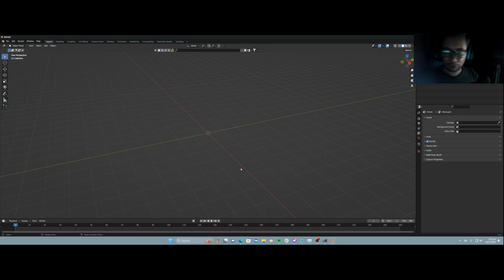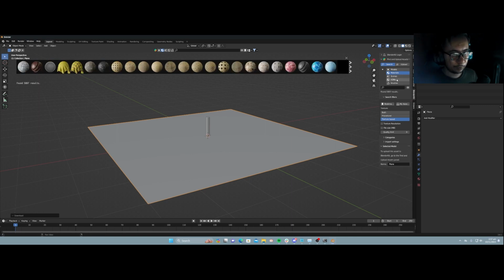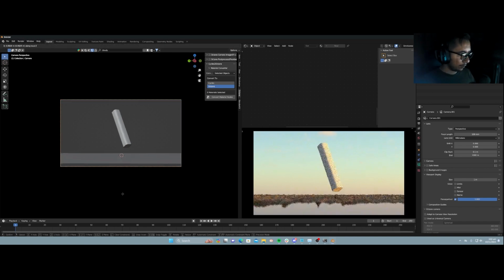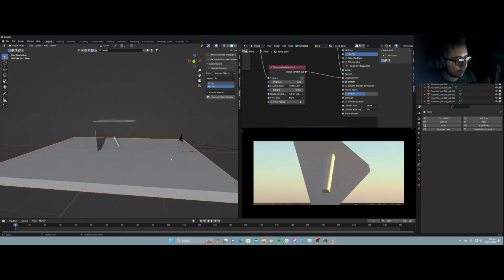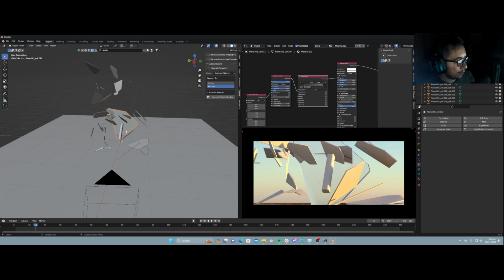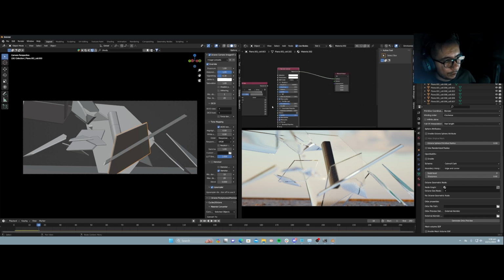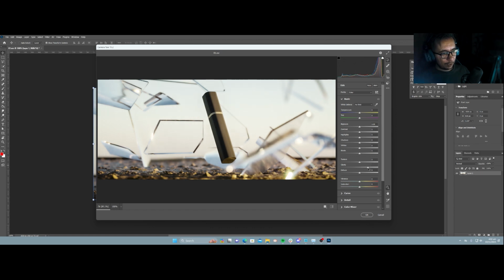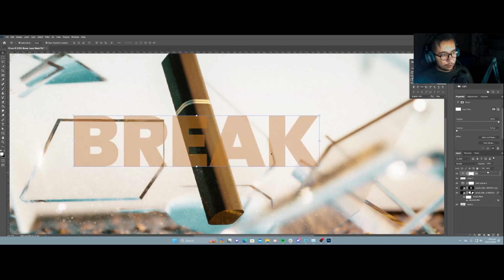How to make an Eyeliner render in Blender Octane & Photoshop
In this Tutorial, I show you guys my whole prosses of making a render from scratch to the final result using blender octane & Photoshop. This Tutorial will help to understand the Nity gritty of Octane for Blender and show you how to composite your renders in Photoshop.

Time Stemps:
00:00-00:34 Intro
00:34-04:47 making the Product
04:47-10:09 Texturing & lighting in Blender octane
10:09-21:28 Making the Glass & Fixing the Glass
21:28-24:48 Minor Tweaking
24:48-30:24 Compositing in Photoshop
30:24-31:27 Outro